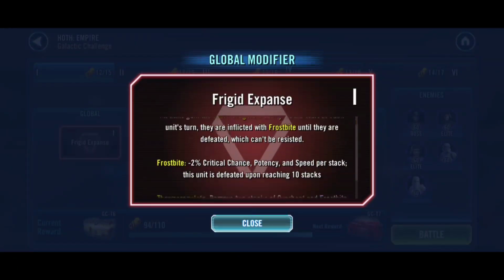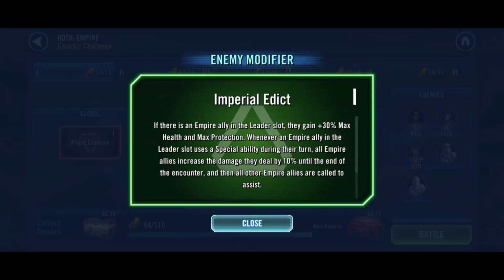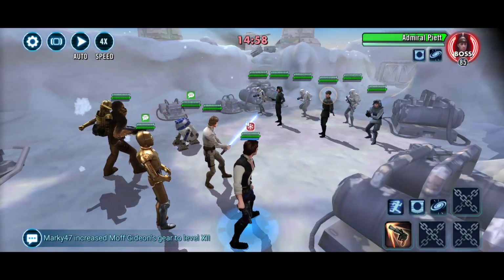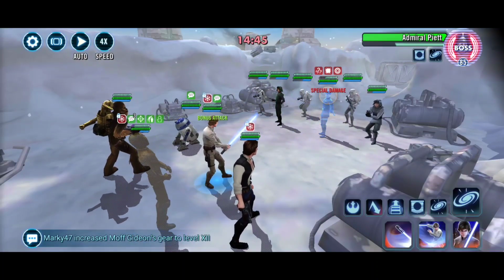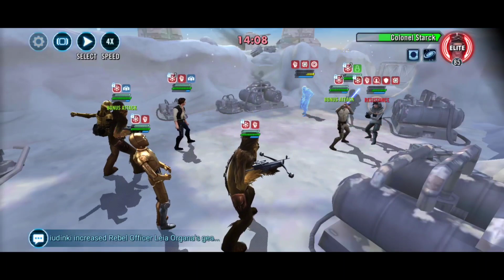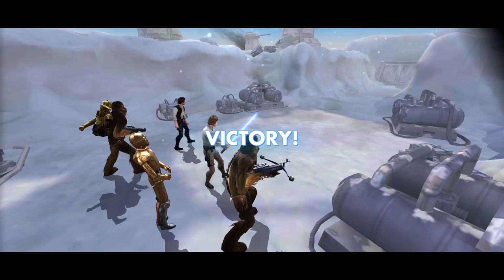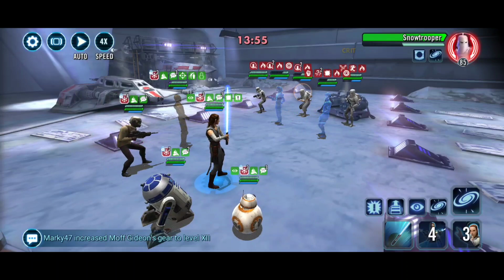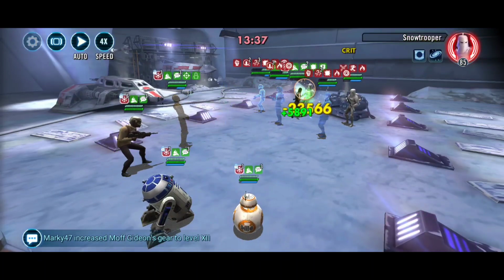Hoth: Empire Galactic Challenge - All Feats Complete!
This Galactic Challenge is super player friendly! Here's how I completed all feats for the event.

0:00 Modifiers
0:45 High Relic Rebels
2:32 Weaker Rebels
3:50 Resistance (Droid Feat)
6:17 Mods